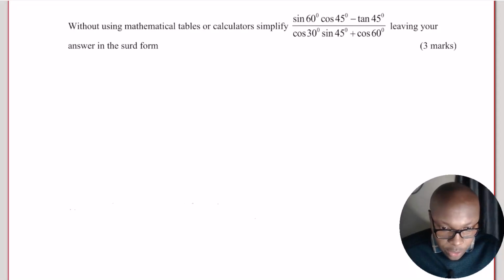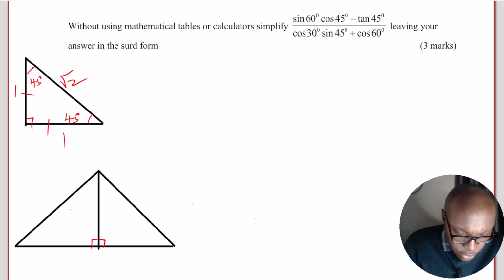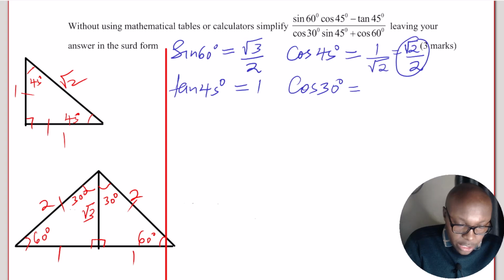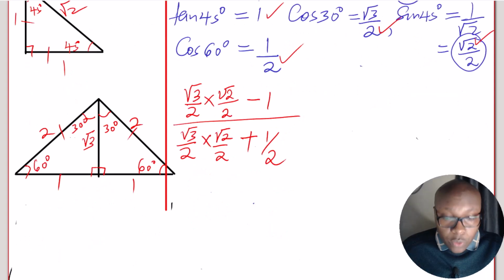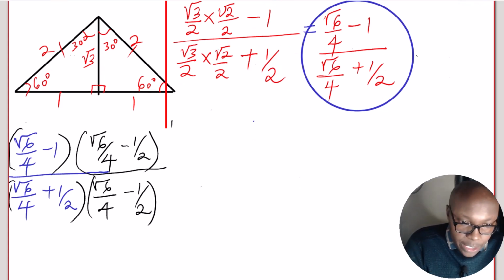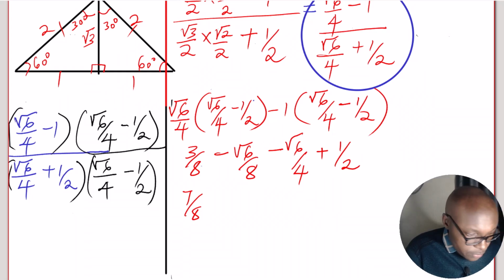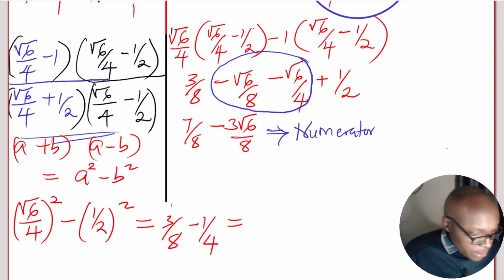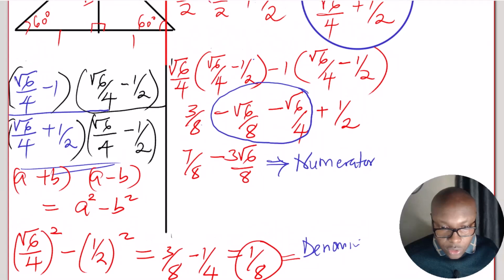TRIGONOMETRIC RATIOS | SPECIAL ANGLES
How to solve a problem involving trigonometric ratios of special angles